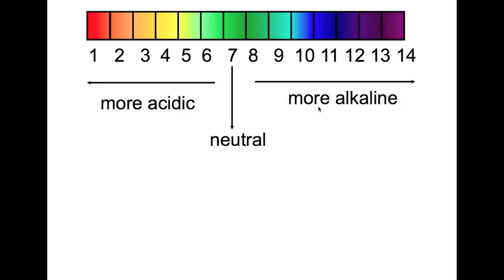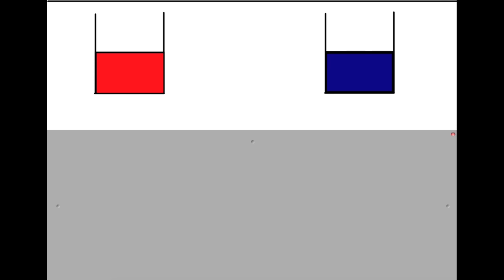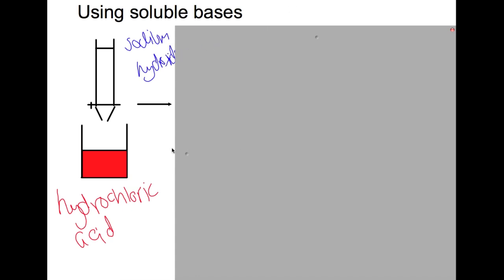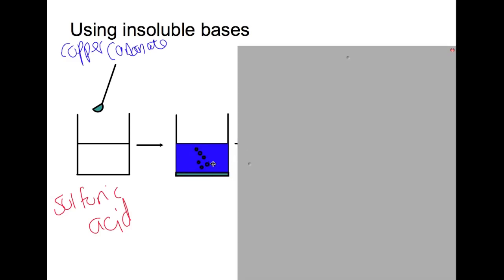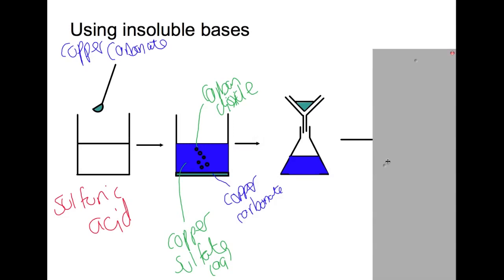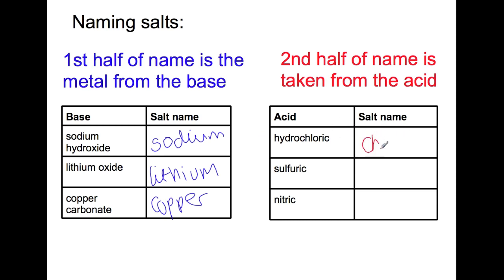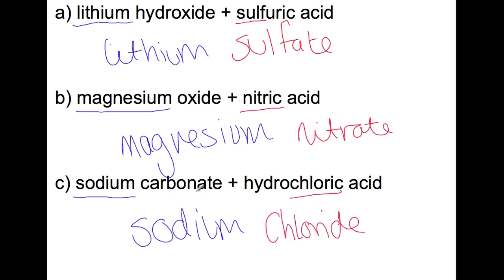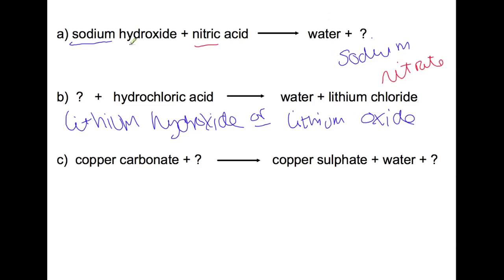National 4/5: Neutralisation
Following on from the pH of oxides video this video this looks at neutralisation of acids.  Bases are defined and the processes of using soluble and insoluble bases are covered.  Finally word equations and naming salts is focused on for the example part of the video.

FOLLOW ME